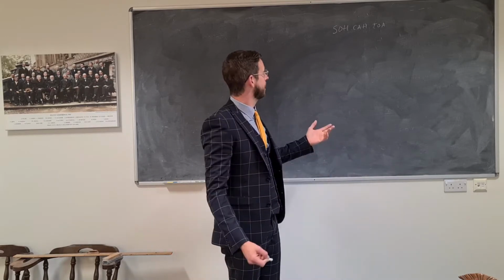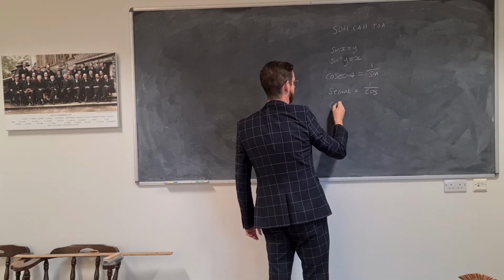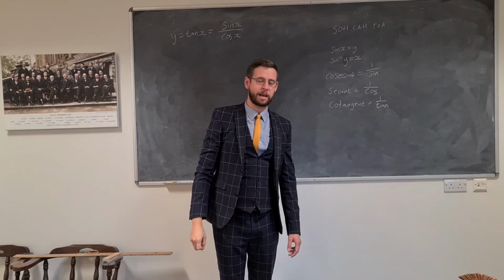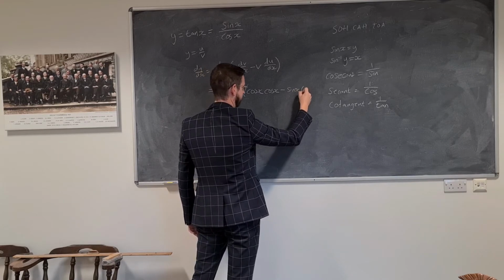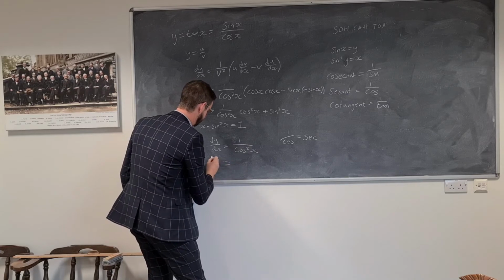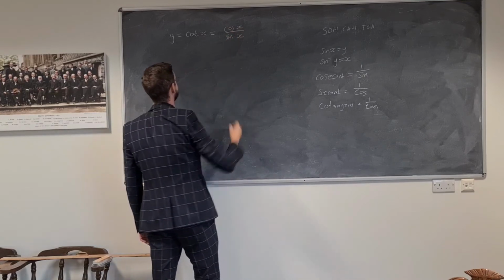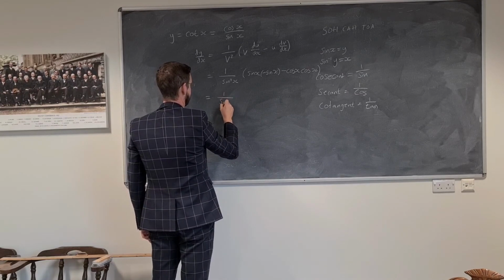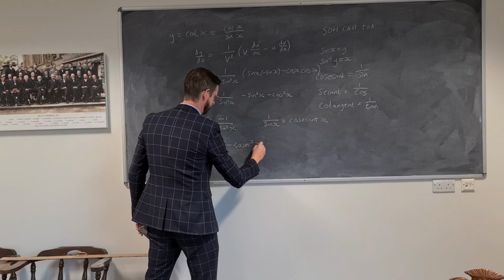Derivatives of tan and cot